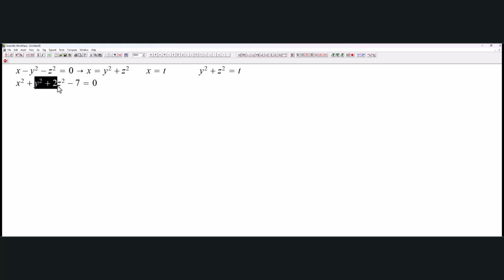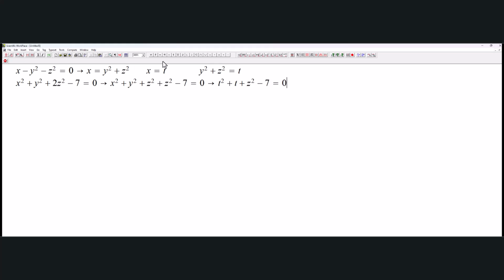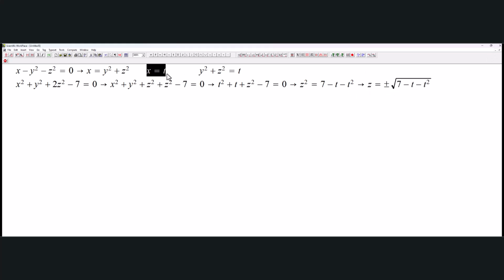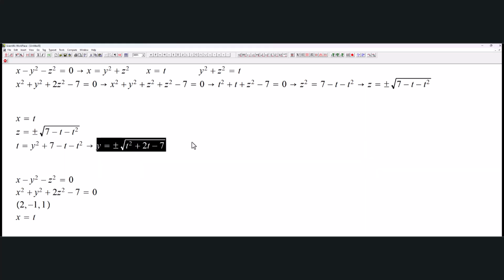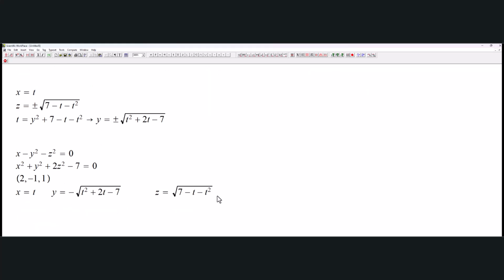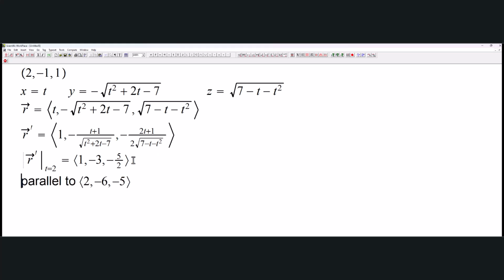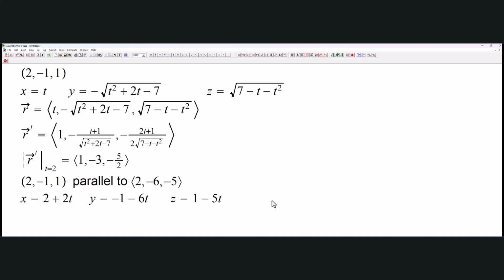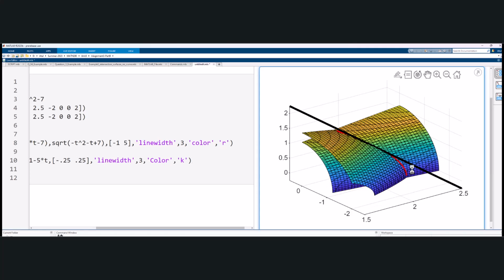Intersection of Two Surfaces Graphs with MATLAB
MATLAB COMMANDS
syms x y z
u(x,y,z)=x-y^2-z^2
v(x,y,z)=x^2+y^2+2*z^2-7
fimplicit3(u==0,[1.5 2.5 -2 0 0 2])
fimplicit3(v==0,[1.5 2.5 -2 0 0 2])
syms t
fplot3(t,-sqrt(t^2+2*t-7),sqrt(-t^2-t+7),[-1 5],'linewidth',3,'color','r')
hold on
fplot3(2+2*t,-1-6*t,1-5*t,[-.25 .25],'linewidth',3,'Color','k')